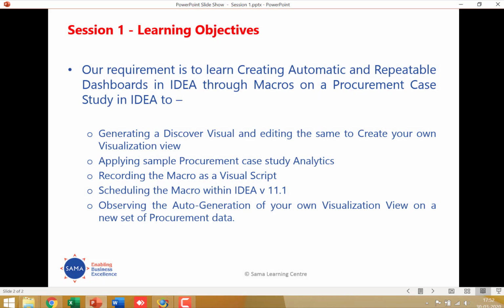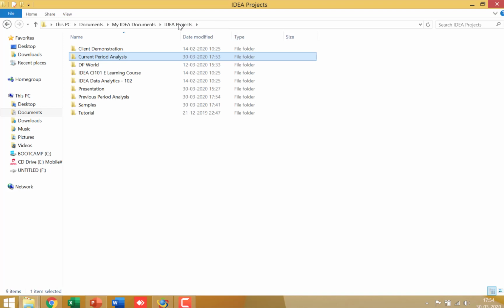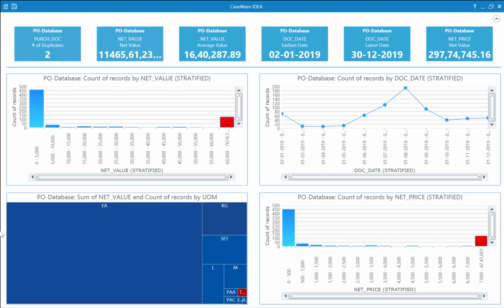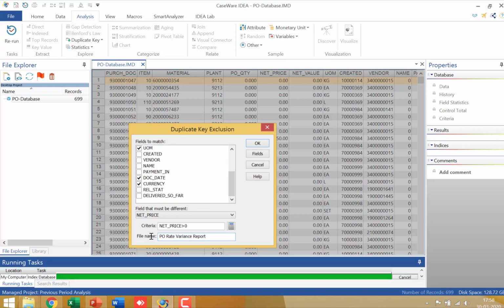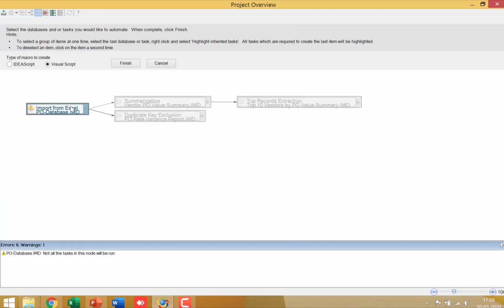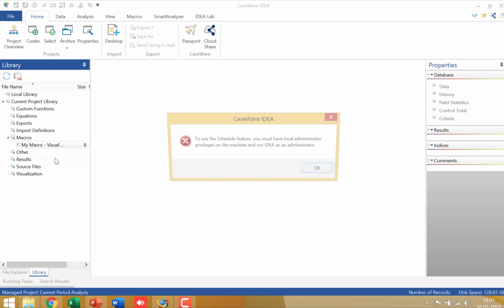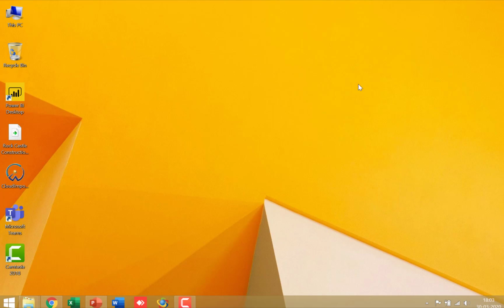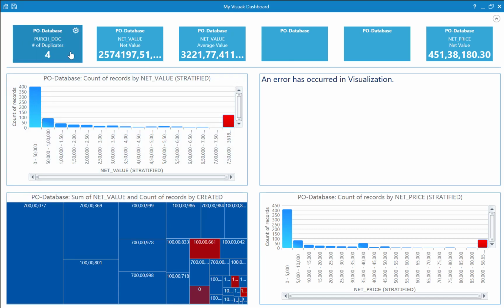Creating Automatic and Repeatable Discovery Dashboards through Macros in IDEA